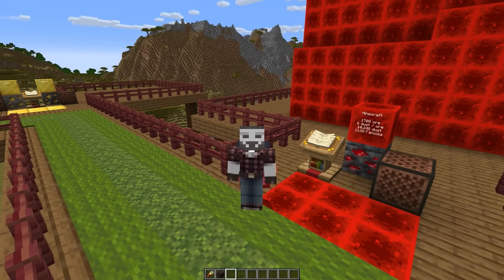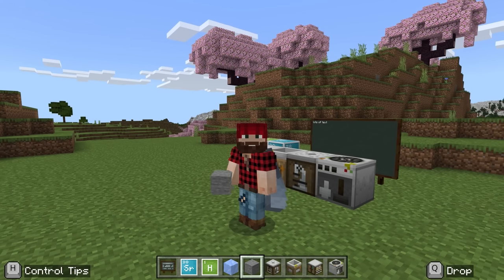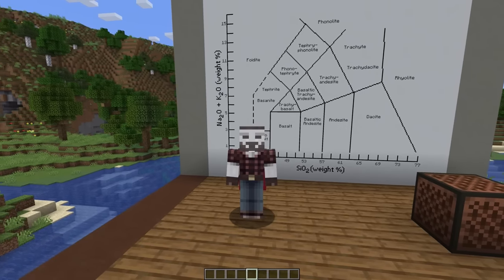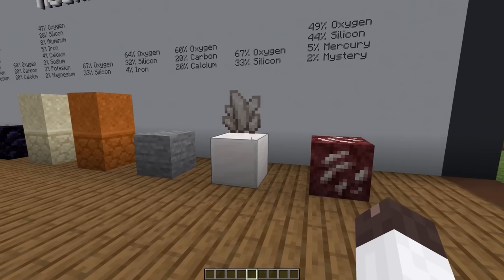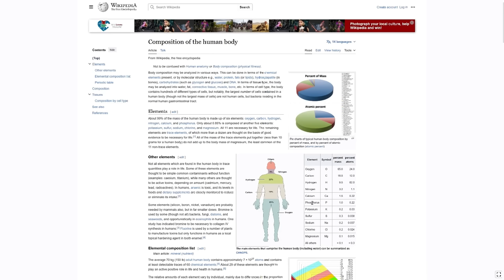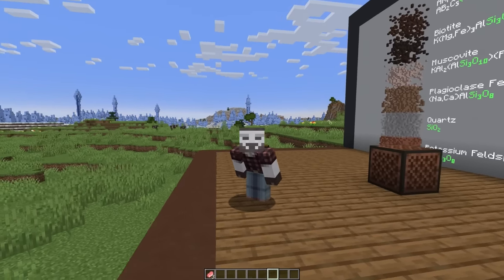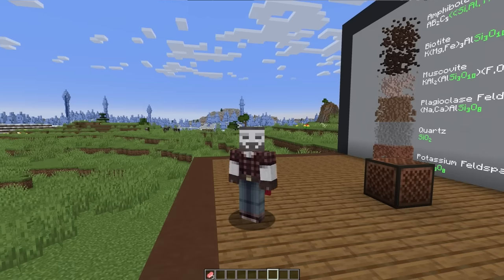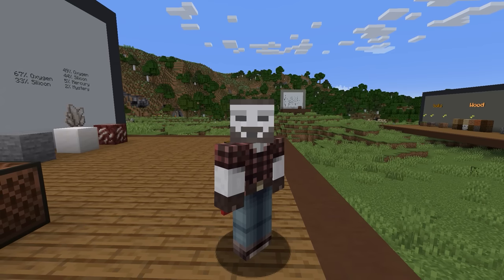Minecraft Education Edition’s Failures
I explore the education edition and discover how bad it really is.

I understand that people don't want to use discord so here is the link to the unlisted extra video:

Minecraft Feature Request (it never got out of pending, three days after posting, it just disappeared without any message or notification)